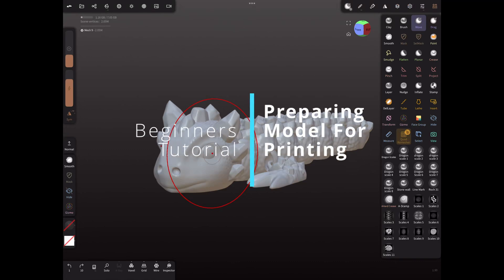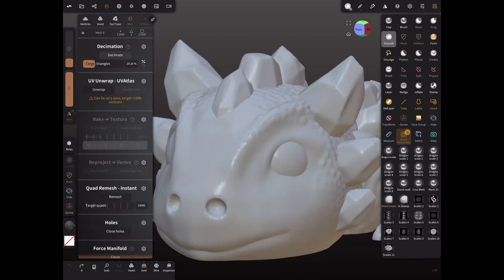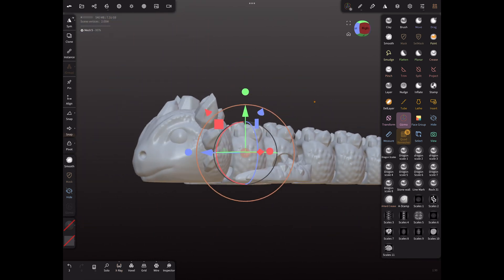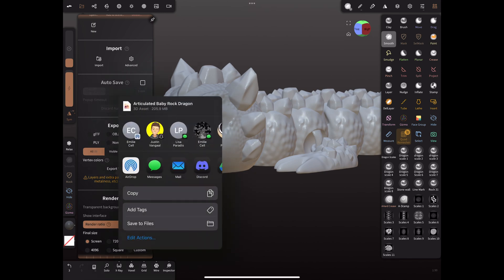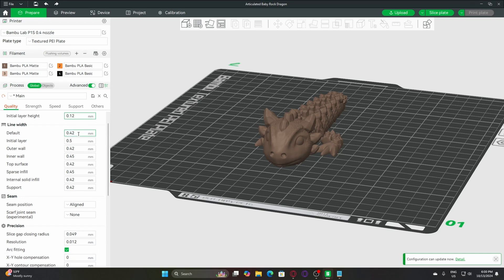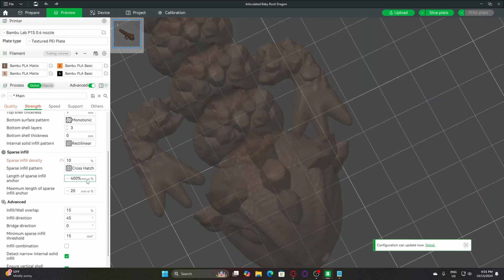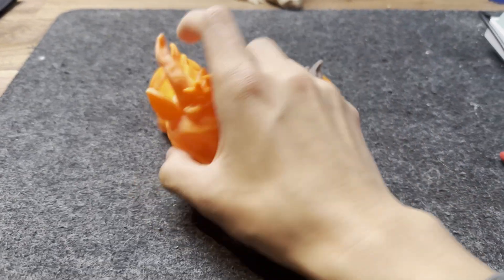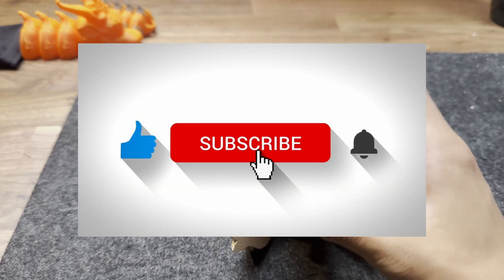How To Prepare Your 3D Models For Perfect Printing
How to Properly Prepare Your Model and Slicer for the Best Print Results

In this video, I’ll walk you through the essential steps to prepare your 3D model and set up your slicer for optimal printing results. From checking overhangs and infill to adjusting print speeds and ensuring perfect first-layer adhesion, this guide covers everything you need to know to avoid common printing mistakes.

Whether you're working on articulated models, flexi dragons, or detailed designs, these tips will help you achieve the best possible print quality every time.
  /Vixvvo3D
  /Vixvvo3D
 /Vixvvo3D

Material Used
- Ipad 12.9" Pro (6th Gen) Amazon O/S (Out of stock)
- Apple Pen (2nd Gen)
- Iphone 14 Pro Max
- Custom Built PC Amazon O/S (Out of Stock)
- Dji Mic 2
- VIVO Electric Dual Motor Standing Desk Frame
- Anti-fouling Artist Gloves
- Godox SL60W
- Godox SoftBox
- Neewer Heavy duty light stand
- GK 61
- Kraken Pro 61
- Razor Viper Ultimate
- Msi 27" Monitor
- Acer 27" Monitor